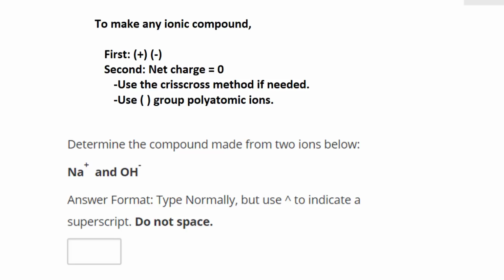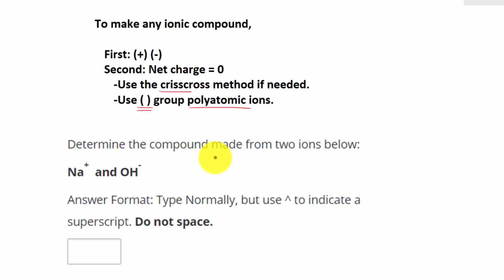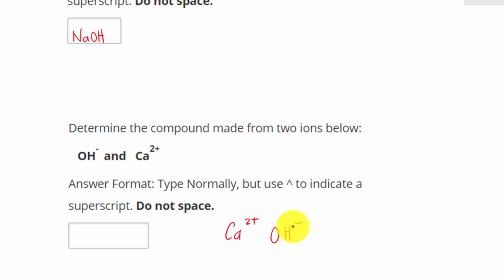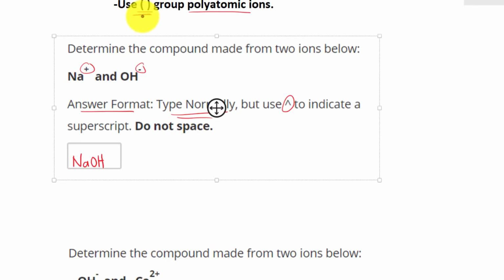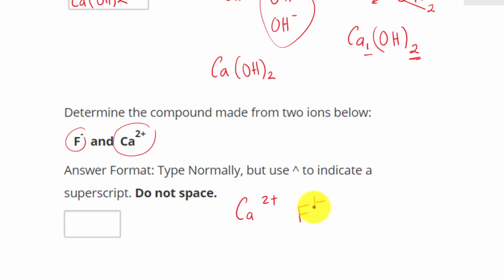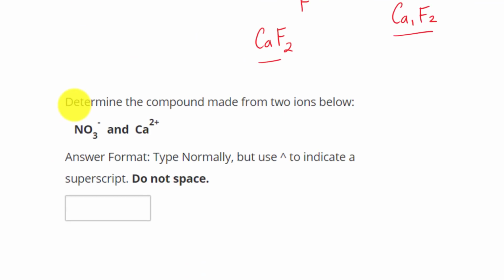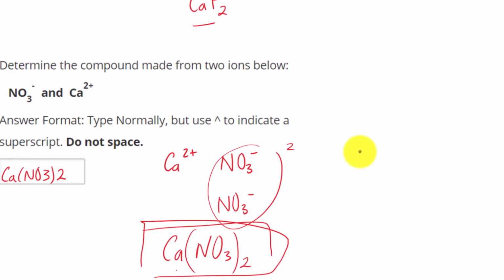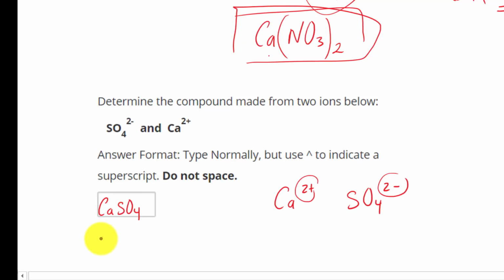make ionic compounds